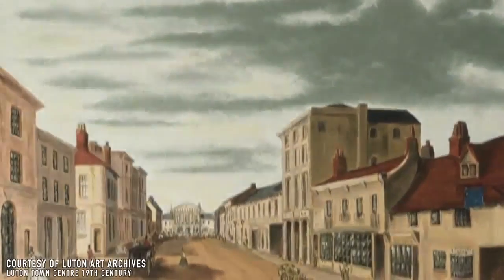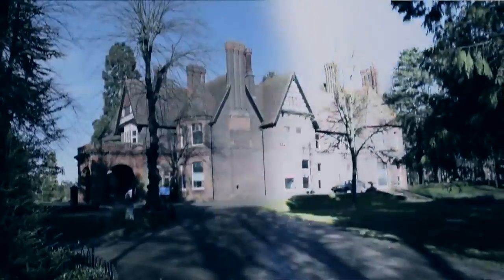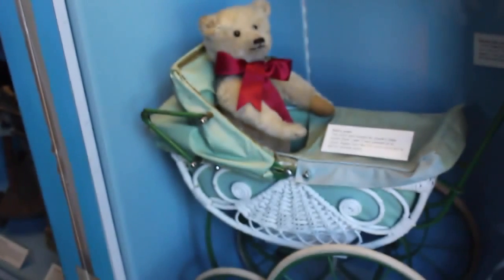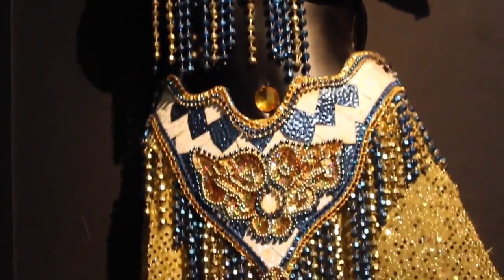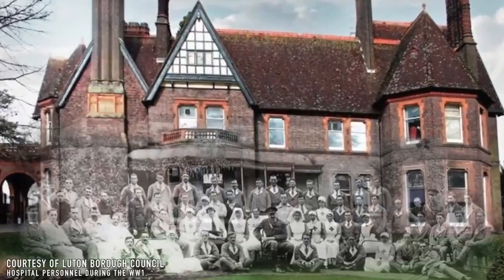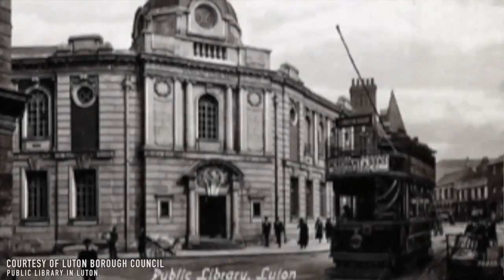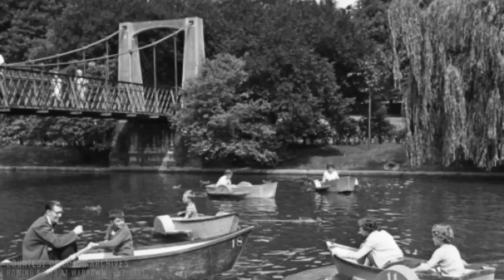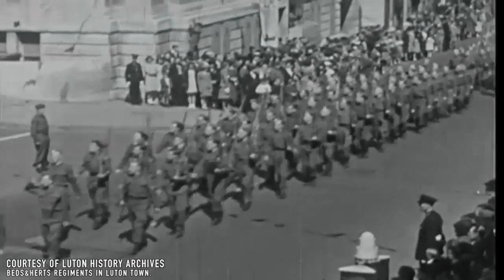Wardown Park Museum VT